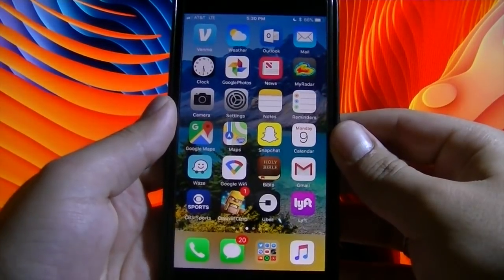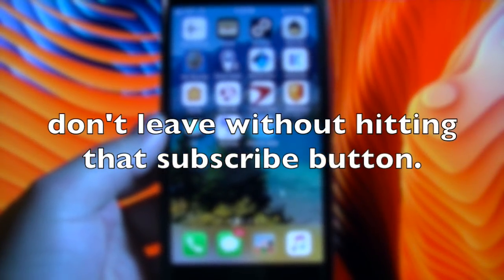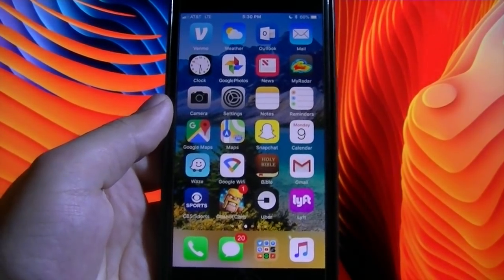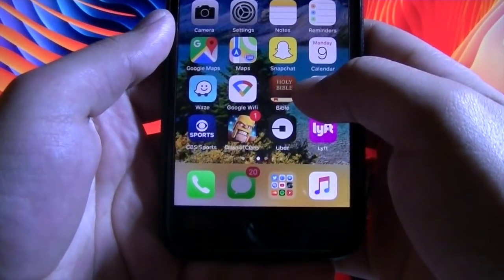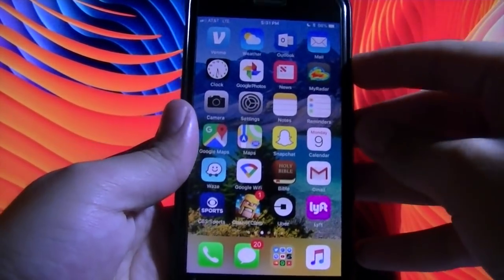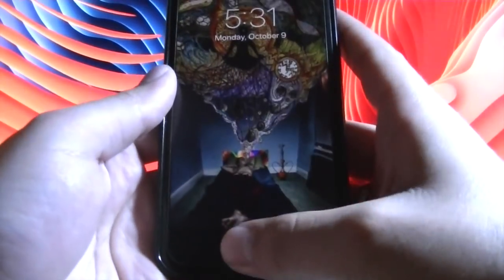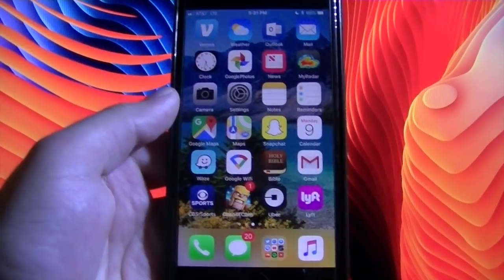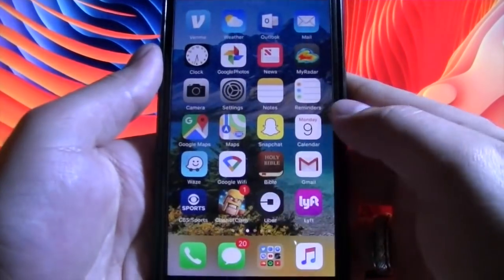How to fix iPhone 8, 8 Plus, X Black Screen, not Working Issues iOS 11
Here's how to fix an unresponsive iPhone X, iPhone 8, iPhone 8 Plus, and more iPhones, quickly and easily. I also explain how to fix the iPhone X black screen and screen not working problems. I cannot tell you how many times when a new iPhone comes out that my old iPhone starts bugging out! This little secret trick will definitely help you out if you have been in the same situation. This also helps frozen and stuck touch screens on the iPhone X and iPhone 8/8 Plus.

they have the coolest stuff, you should seriously check them out.

If you watched this video and made it this deep into the description, I appreciate you & would love to connect.

Bless up.